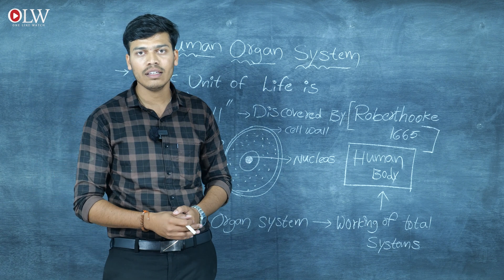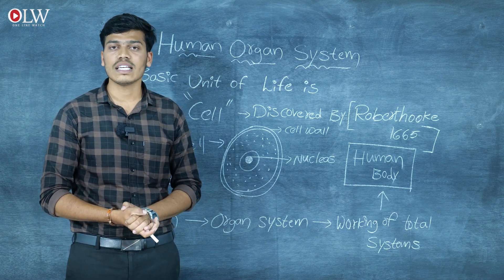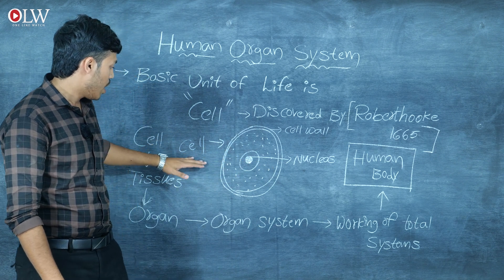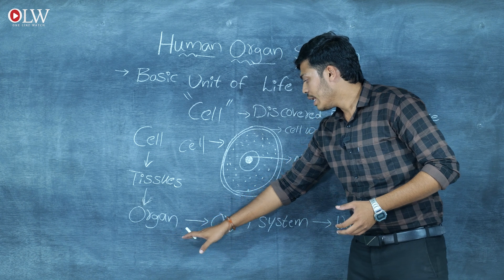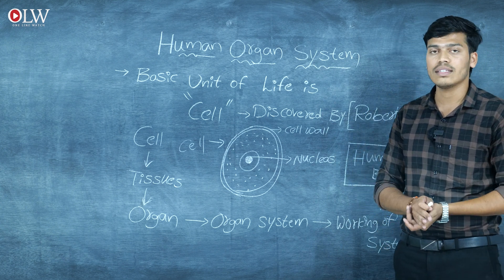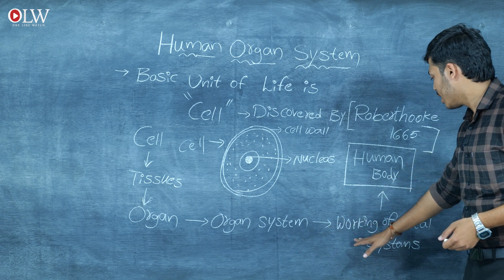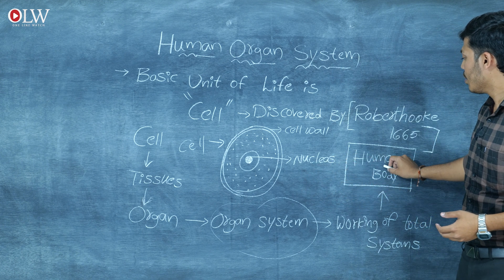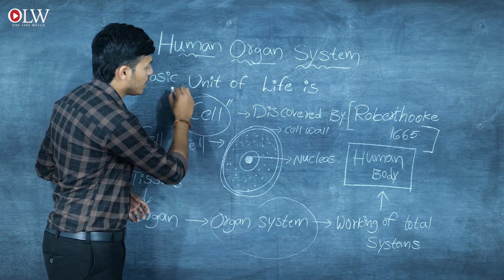Human Organ System